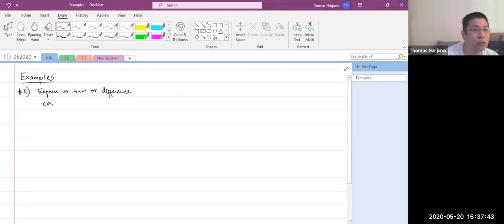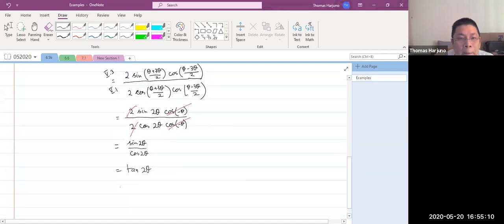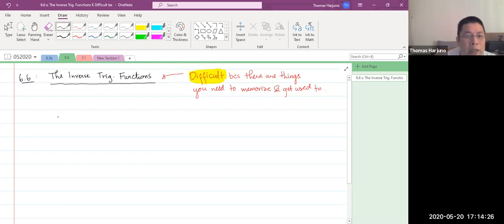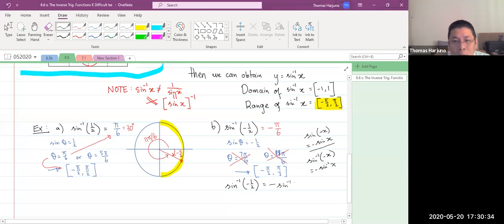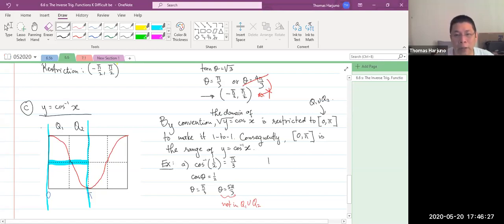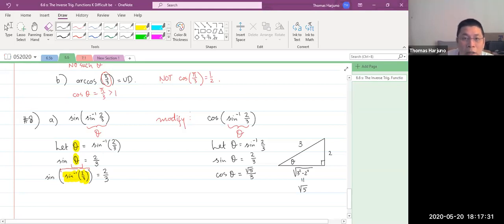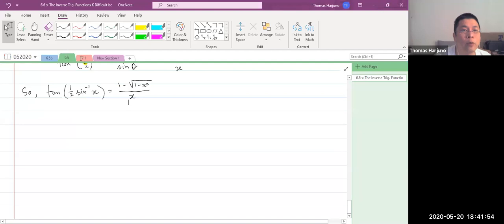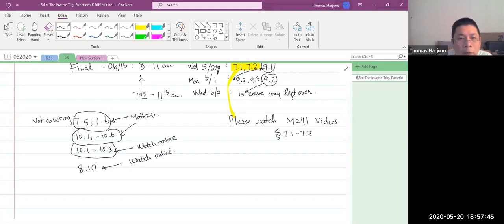Math 2 Precalculus: 6.5b, 6.6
SMC Math 2 Precalculus: 6.5b, 6.6